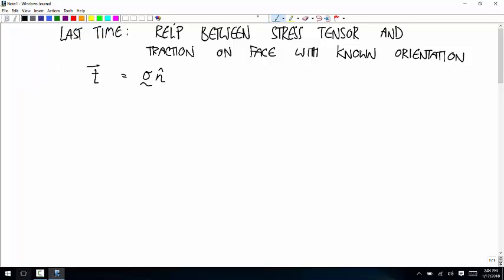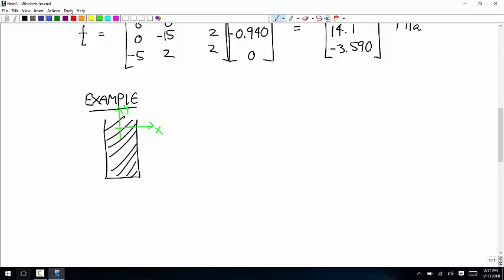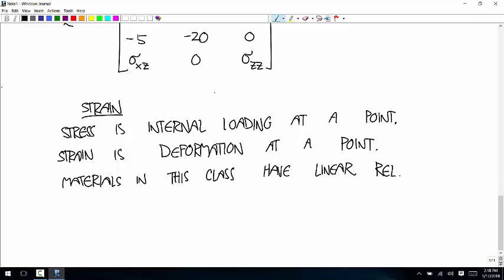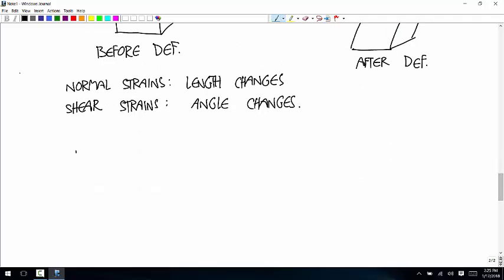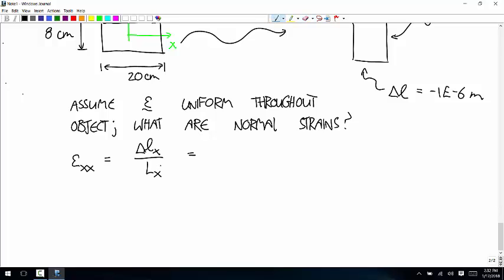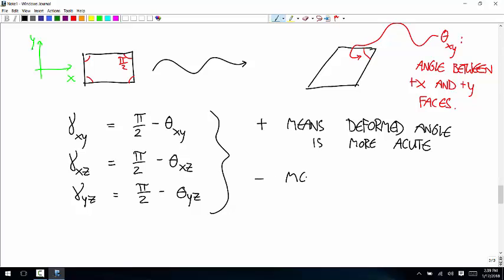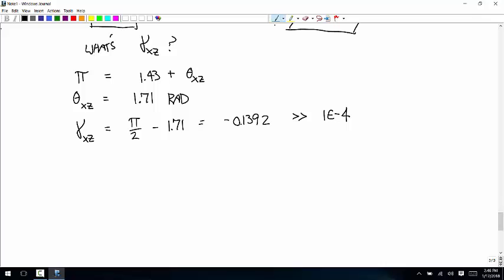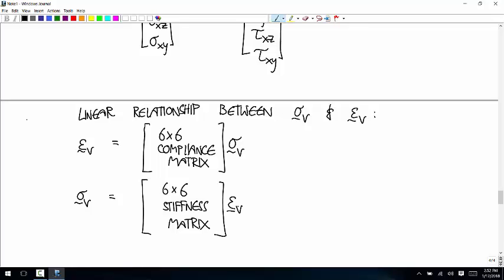Wednesday, 1/17/2018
Description